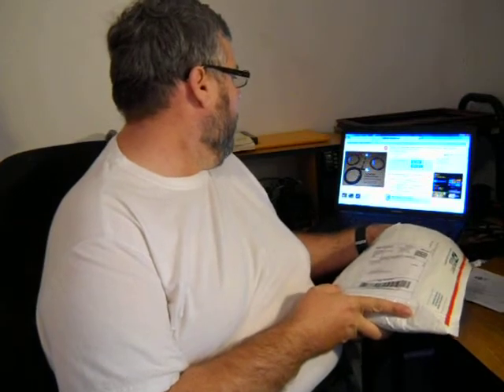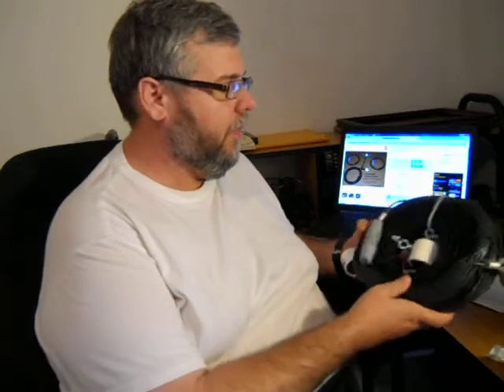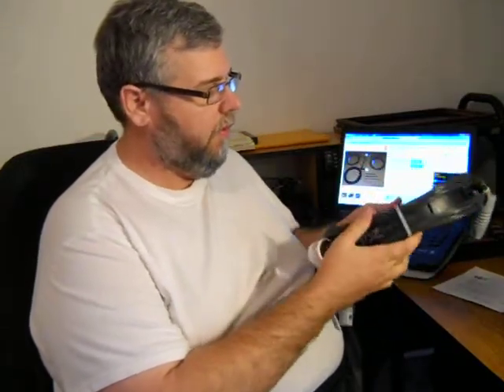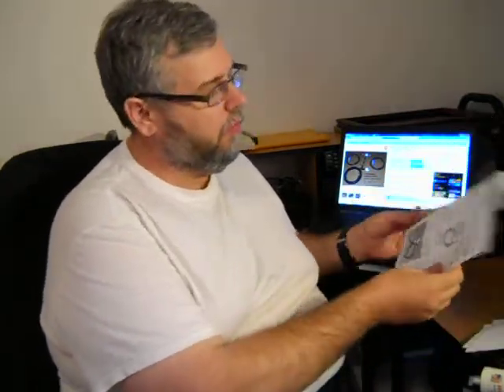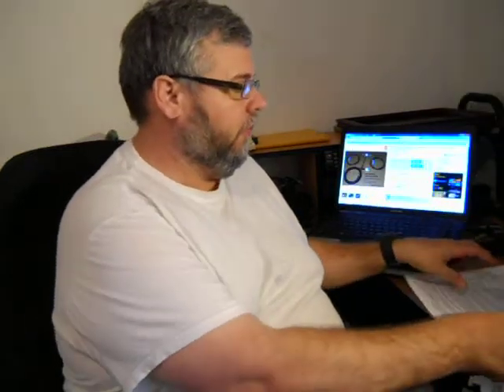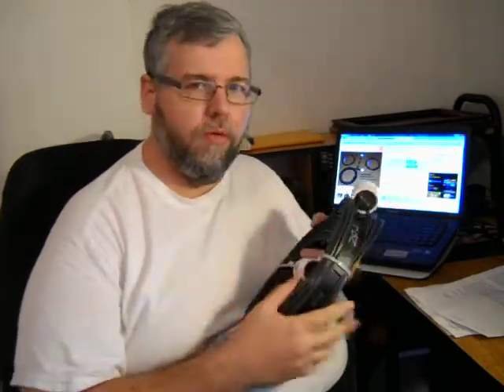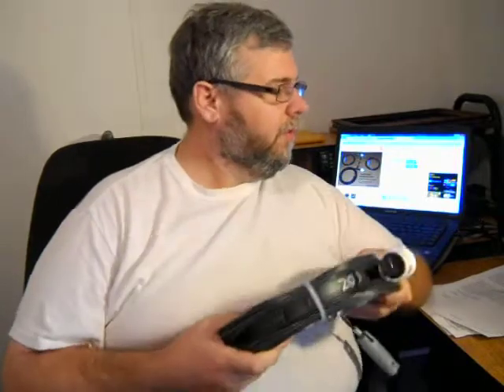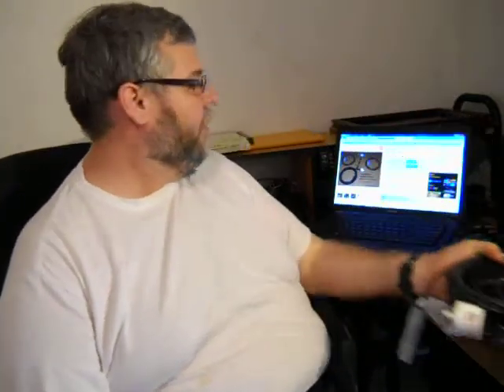Unpacking ZS6BKW dipole antenna.AVI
I unpack the ZS6BKW optimized G5RV dipole HF radio antenna I received in the mail yesterday from W8AMZ via Ebay. The antenna looks fine and ready to go into the tree as soon as I am ready to put it up.